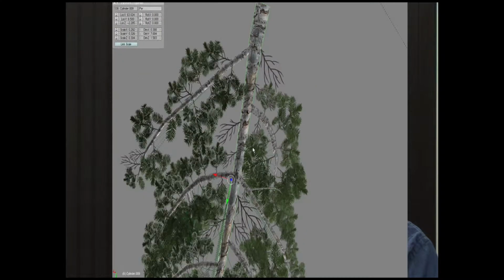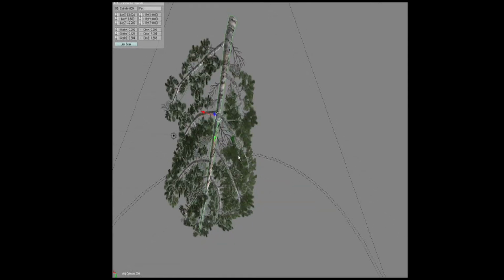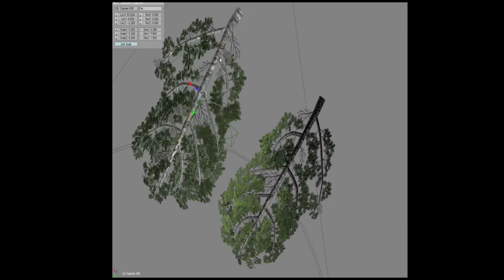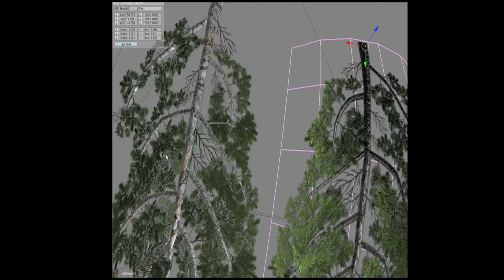Kevin Normal Map Baking - Blender